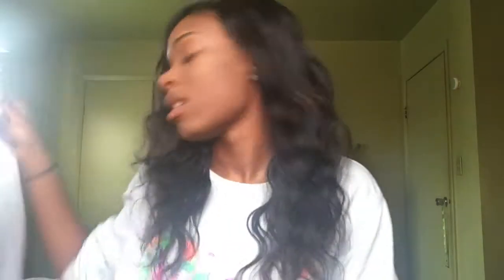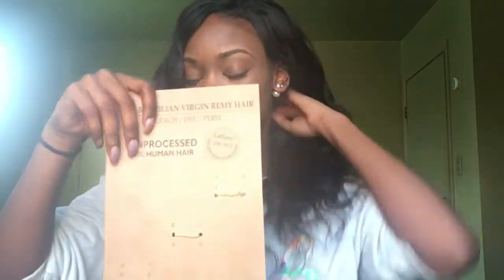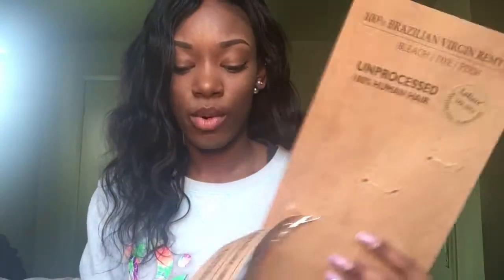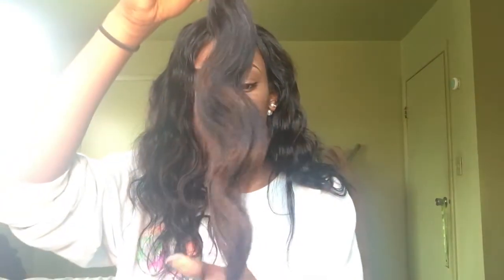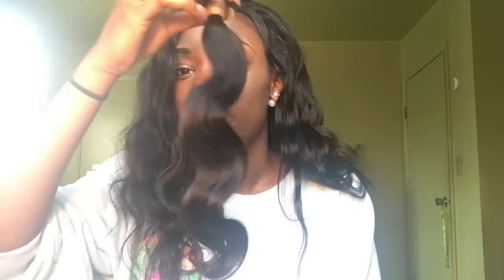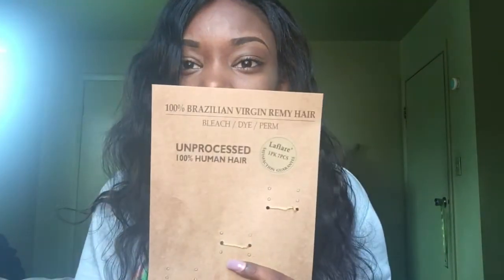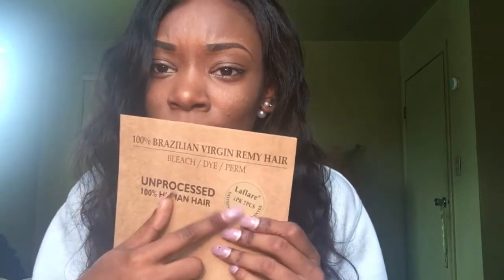Hair Review | Laflare Brazilian Virgin hair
- Social Media -

Hair Used: Brazilian Virgin hair from my local beauty supply store (18", 18", 16", 16", & 14")